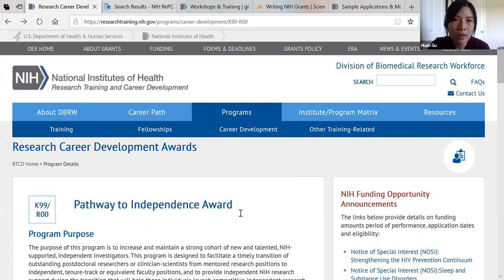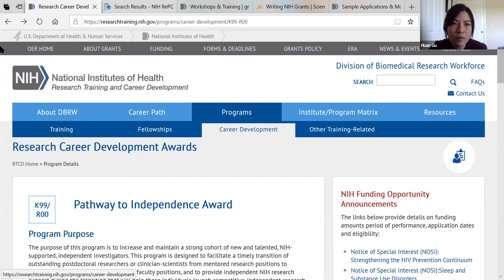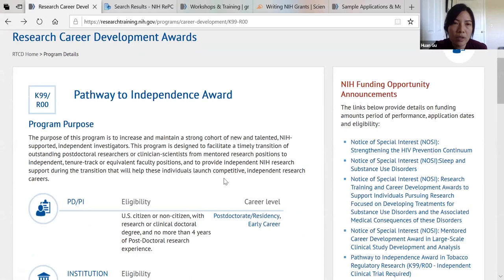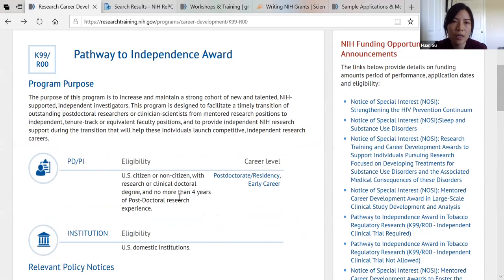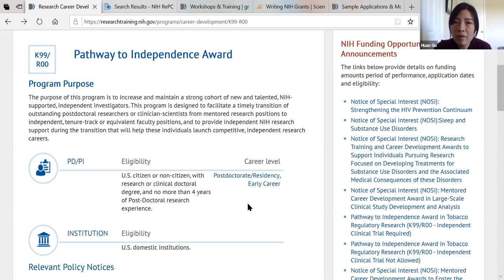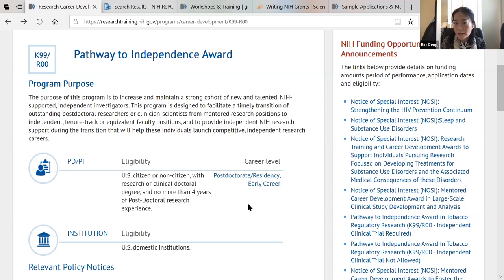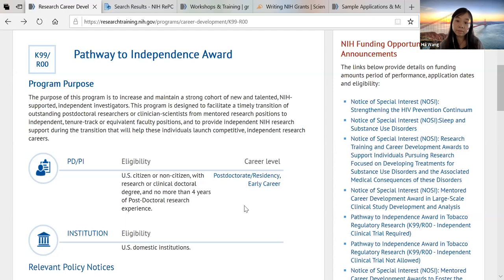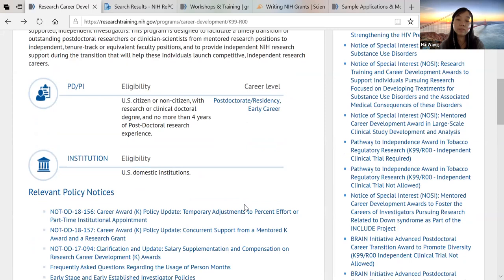WiSE Postdoc Webinar: Pathway to an NIH Independence Award (K1/K99)